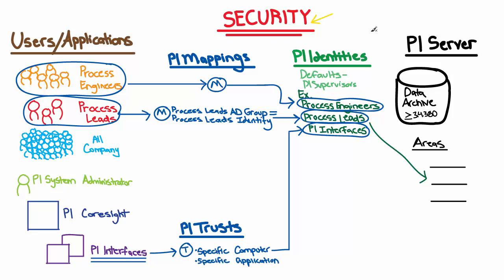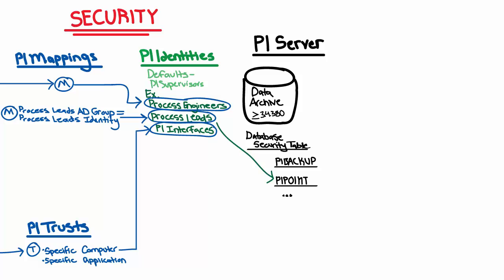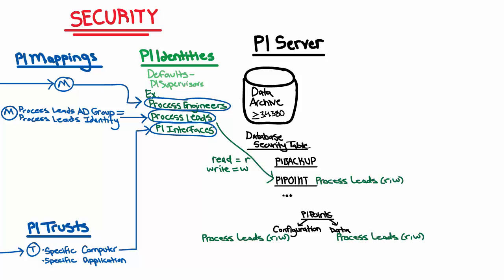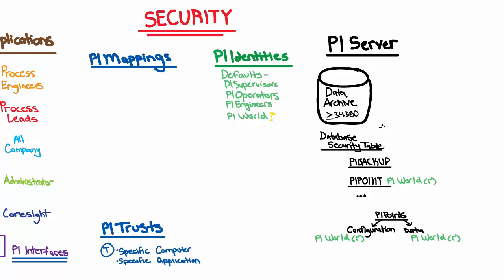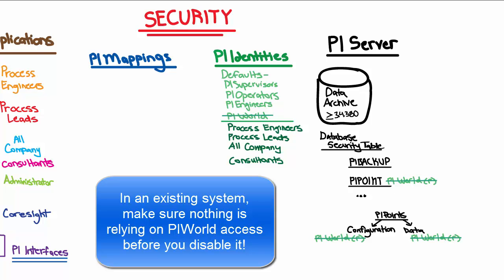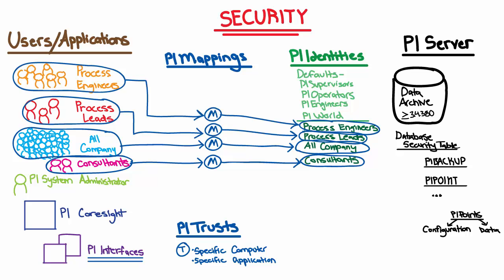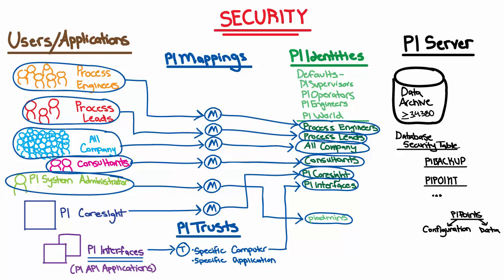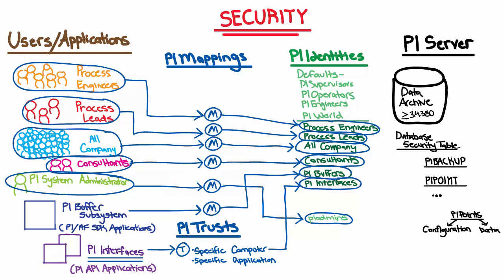OSIsoft: PI Data Archive Security Deep Dive Map- Security Areas, Defaults, & Customization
Deep dive into by PI Data Archive security by exploring default identities and their permissions on security areas, learning how the Database Security Table operates, when to use mappings versus trusts, and which existing PI Groups and Users make sense to use.
[01:05] Define different security areas in the Database Security Table
[01:51] PIPOINT in the Database security Table controls top level access to PI Points (PI Tags)- needed by any data user
[02:29] Permissions can be read access, write access, or no access
[02:46] Reminder and example that PI Identities are assigned specific permissions on the Database Security Table
[03:27] Further security permissions related to PI Points- on each PI Point there is data security and point security (configuration)
[04:20] Reminder that PI Identities are also assigned permissions on each PI Point's data security and point security levels
[05:27] Default PI Identities and permissions they have predefined on the Database Security Table
[05:57] Default permissions of PIWorld- the identity which every authenticated user and application receives by default
[06:47] Example of when PIWorld access is not desired
[07:20] Example of creating custom PI Identities that match groups within organization
[07:53] Important considerations before disabling the PIWorld Identity
[09:03] Link AD users and groups to corresponding PI Identities with PI Mappings
[10:01] Introduction of PI Users and PI Groups legacy items
[10:34] Benefits of using piadmins for the PI Administrators mapping
[11:55] Do not use piadmin
[13:30] Why we use trusts for PI Interfaces, but mappings for other applications?
[13:44] Applications that use the PI API Protocol must use trusts. Any application that use the PI or AF SDK should use mappings.
[14:27] Examples of applications using mappings- PI Coresight, PI Buffer Subsystem
[15:21] Customize PI Identities and assign them permissions on the Database Security Table. Connect users and applications to PI Identities with mappings and only use trusts for PI API Applications (PI Interfaces).